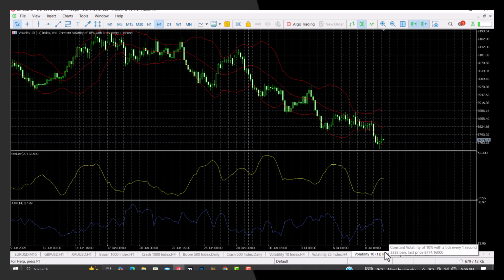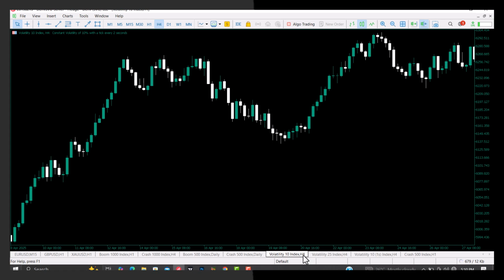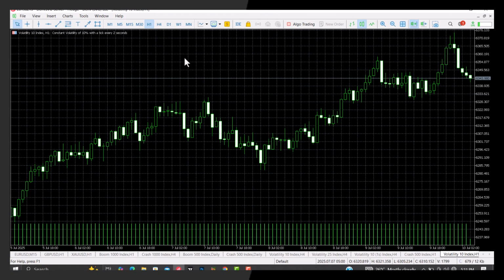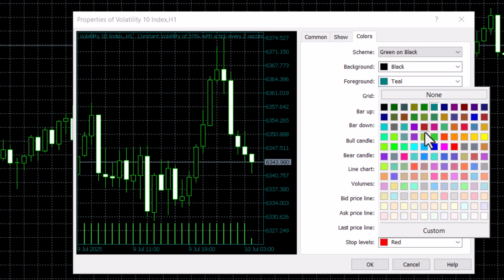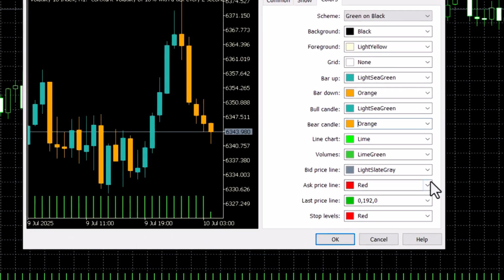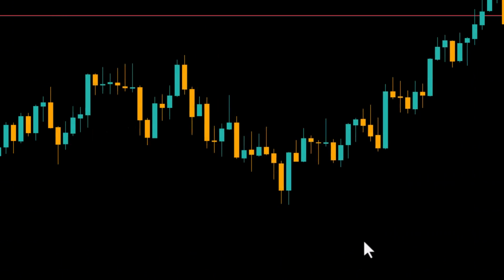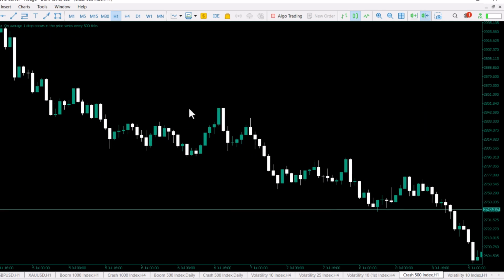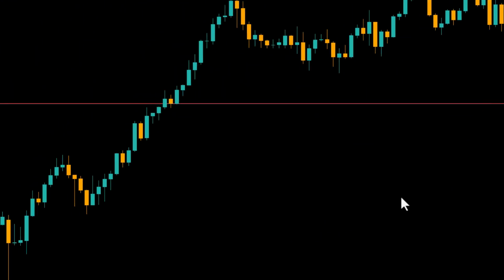Stop Using Ugly Charts and Try This Easy Trick!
Stop Using Ugly Forex Charts and Try This Easy Trick!
Tired of messy, confusing forex charts that make trading harder instead of easier? 😩 In this video, I’ll reveal a simple but powerful trick to clean up your forex charts, remove the clutter, and help you see trading opportunities clearly.

✅ Whether you use MetaTrader 4/5, TradingView, or any other platform, this tip is beginner-friendly and will instantly level up your chart game no complex indicators needed.

💡 Here’s what you’ll learn:

Why your current chart setup might be killing your profits

The biggest chart mistake most forex traders make

A clean charting style that top traders secretly use

How to spot clearer entries and exits with just one tweak

🔍 This video is for you if you're:

A beginner struggling with chart overload

A swing/day trader who wants clarity

Tired of using 10+ indicators and getting nowhere

Looking to simplify your strategy and improve results

As a forex trader, you want an appealing chart, and this video shows how to achieve that by customizing the candlestick colors. Learn how to change your chart's appearance and improve your trading experience with this simple tradingview tutorial. Get ready to apply these color theory tips to your charts!